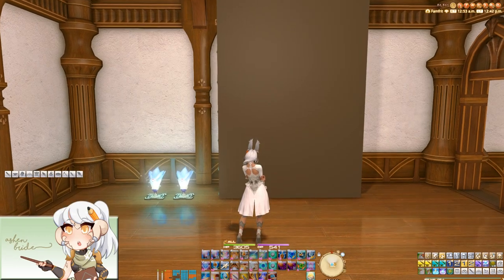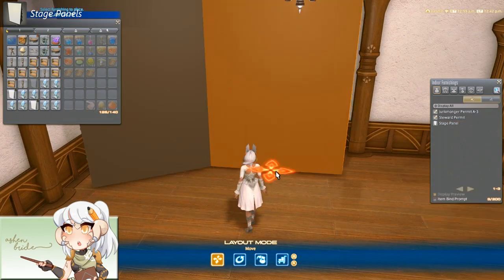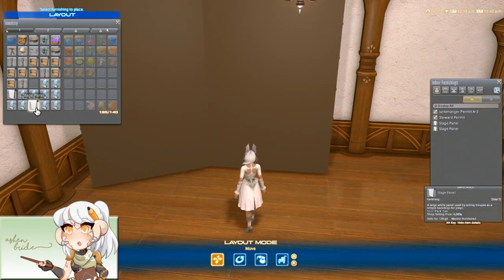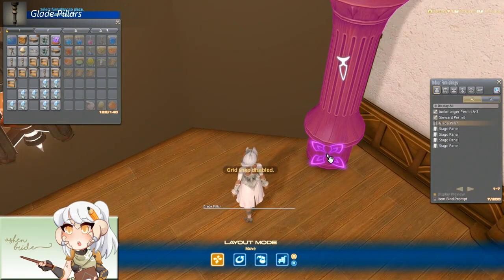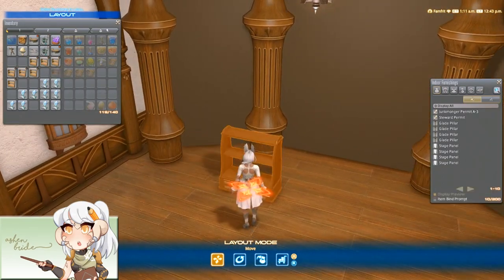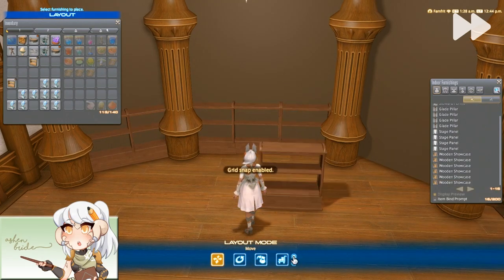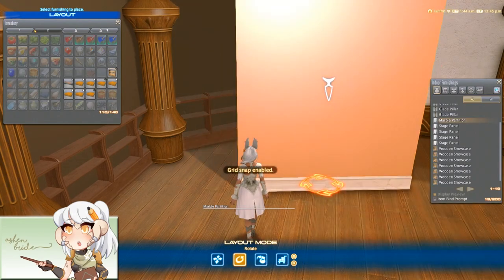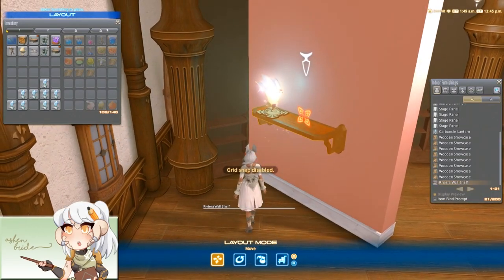Break It Down: Starry Sky | FFXIV Housing Guide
HGXIV shows how to make a beautiful starry sky created by Ashen Bride. You can use this method in tiny windows, doors, or expand it to fit a room.